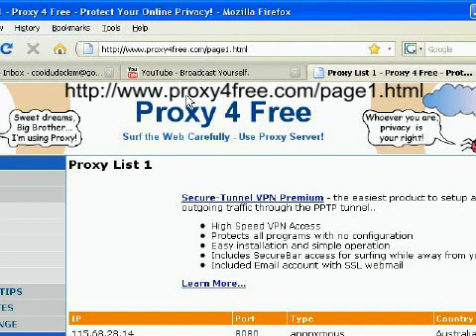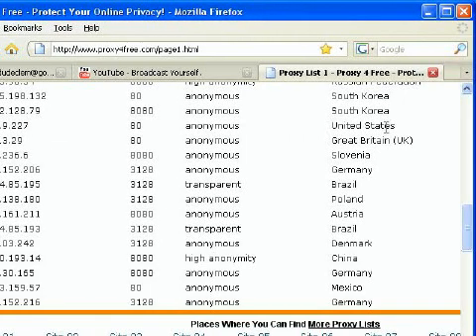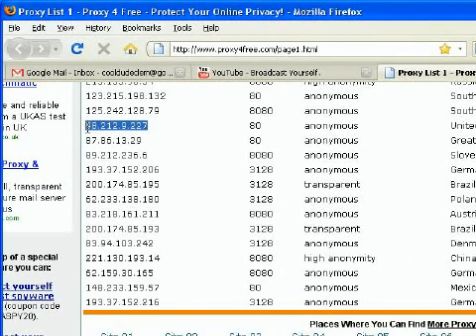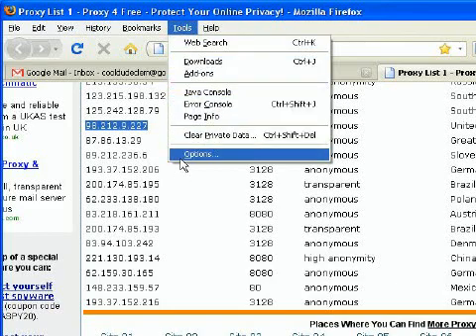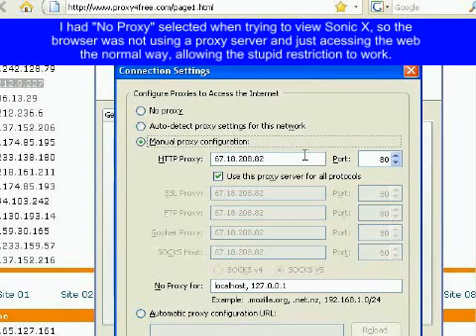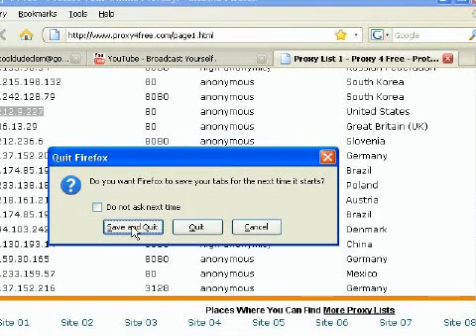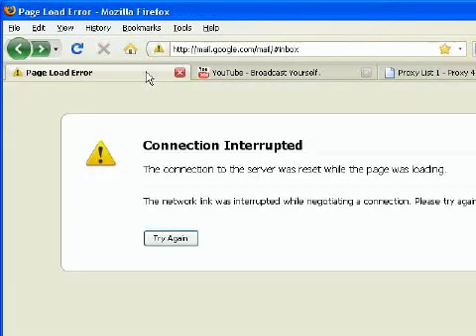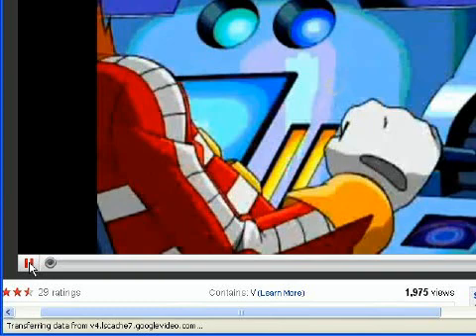How to watch streaming video anywhere in the world, regardless of any region restrictions.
I so HATE that stupid thing when you try to watch a video and it says "This video is not available in your country".  It's totally not fair and maybe even kind of racist that you cant watch a certain video JUST because of what country you happen to be in.  The solution? Use a proxy server!

In this video I will show you how to do it in Firefox.